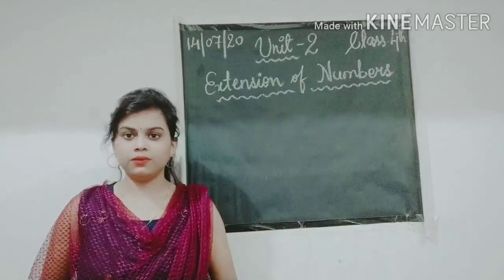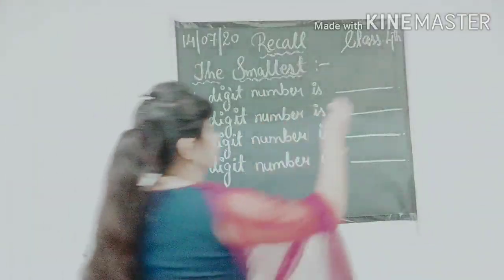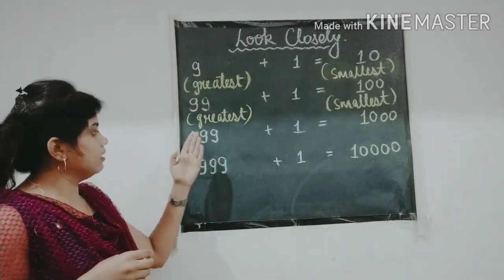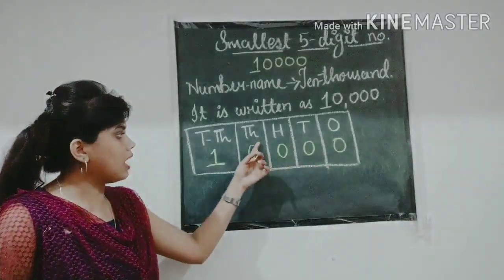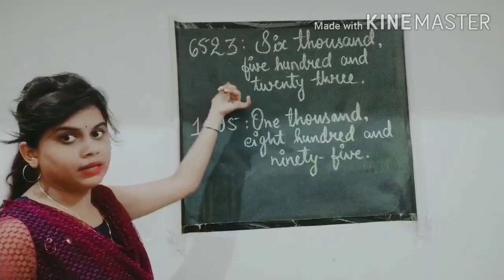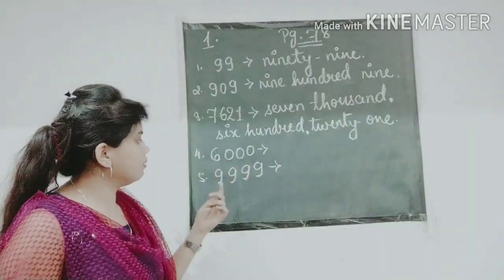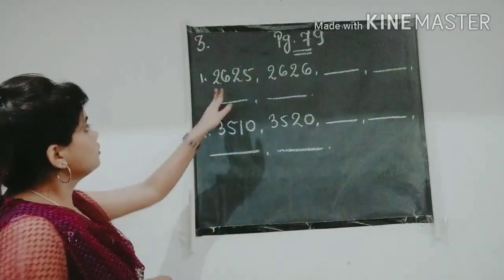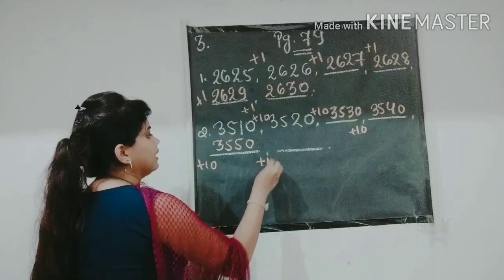Class -4 Unit -2 Extension of Numbers (Part-1)